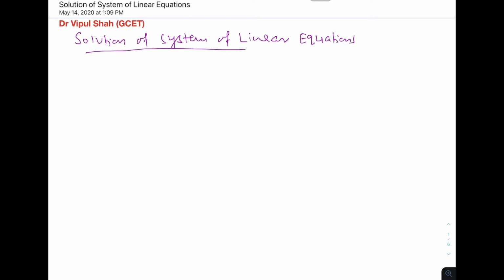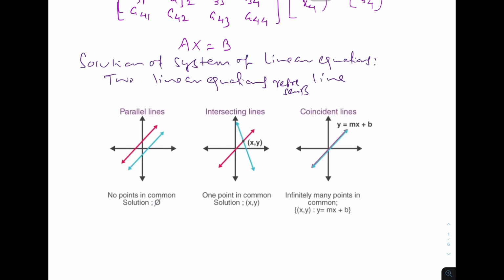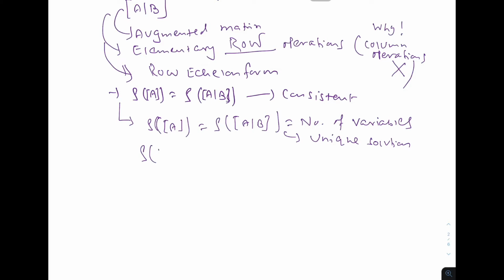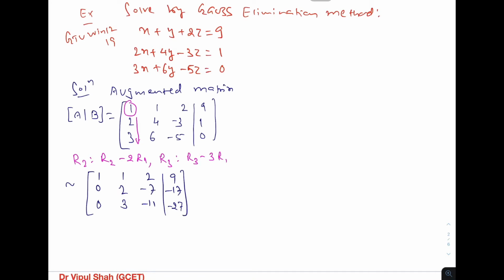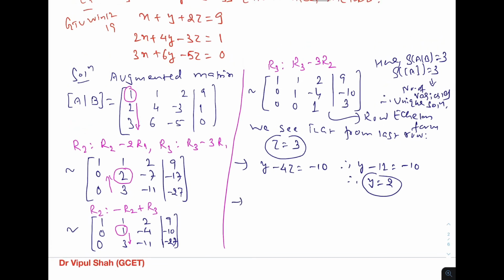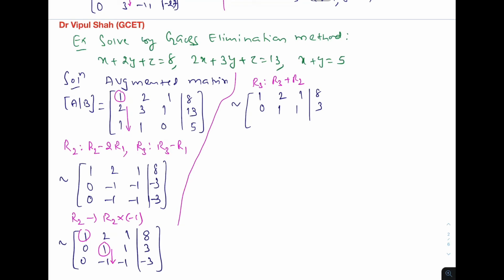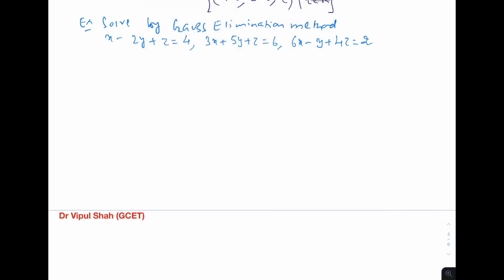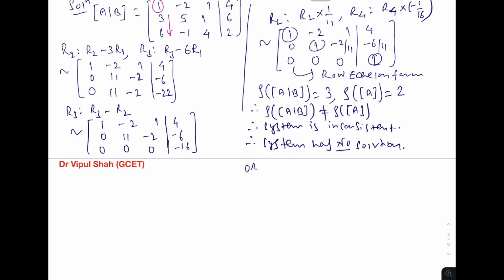Gauss Elimination Method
Gauss Elimination Method for solving system of Linear Equations